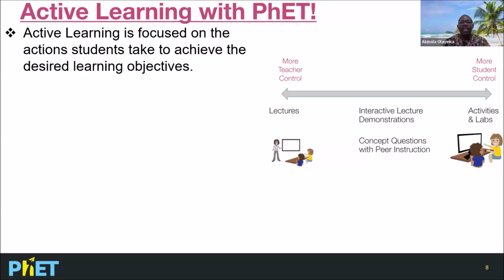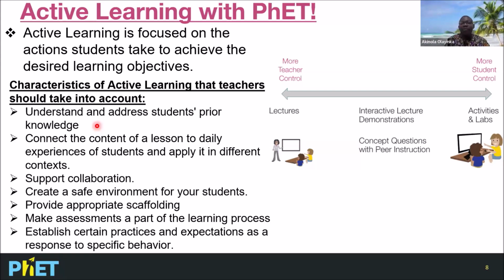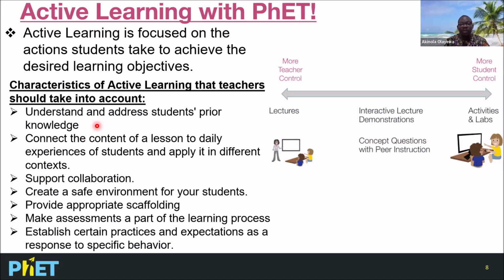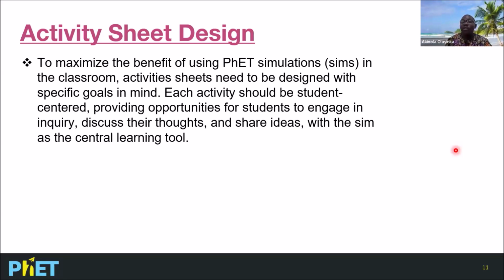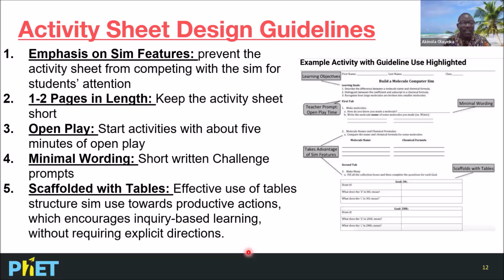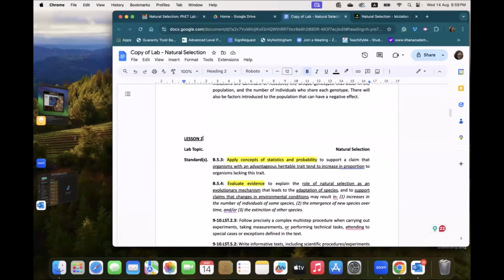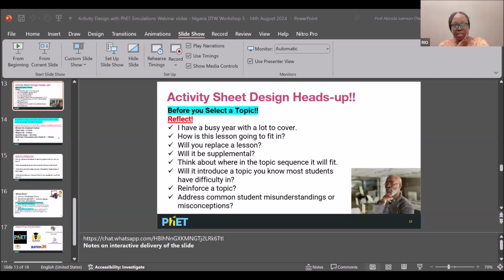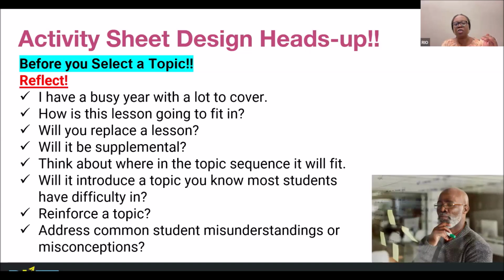ACTIVITY DESIGN WITH PHET - DTW PHET STEM TEACHERS WORHSHOP 5 (14th April 2024)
Are you a STEM Educator in Nursery, Primary and Secondary School?

Discover how to use PhET Maths, Physics, Chemistry & Biology Simulations/Pedagogies to teach in your Classes, driving Student Engagement and Active Learning.

Enhancing STEM Teaching with PhET Simulations in your Classroom, a 21st Century Digital Math and Science Laboratory to make learning engaging and fun!!
DTW - PHET STEM TEACHERS WORHSHOP 5.0 (7TH AUGUST, 2023 - Introduction to PhET Simulations)

Sincerely,
DTW Foundation